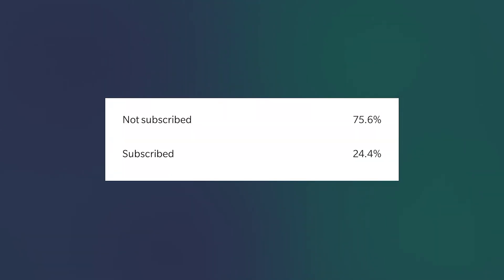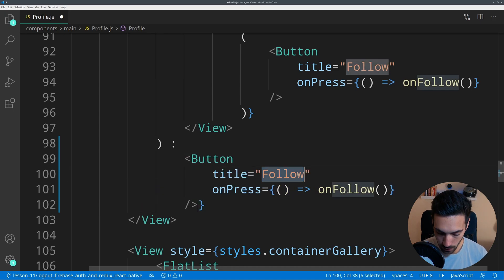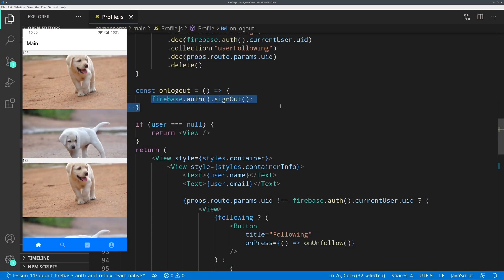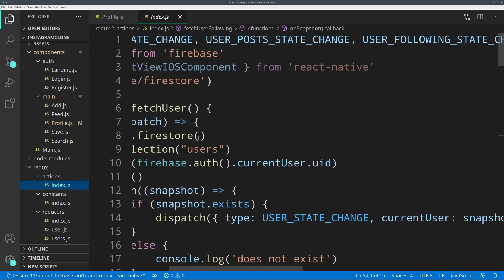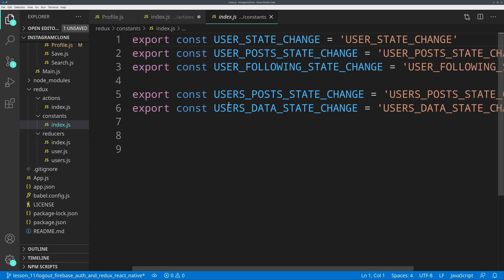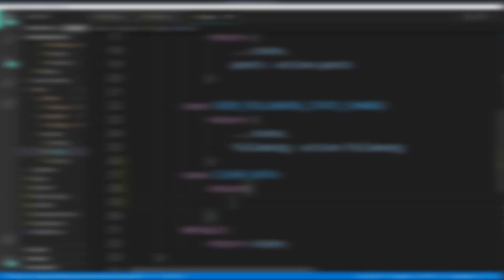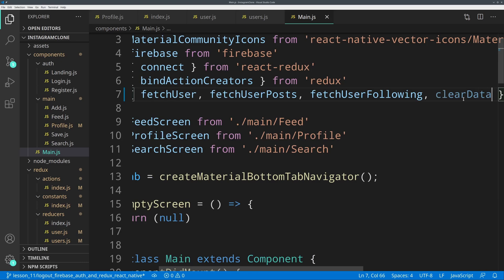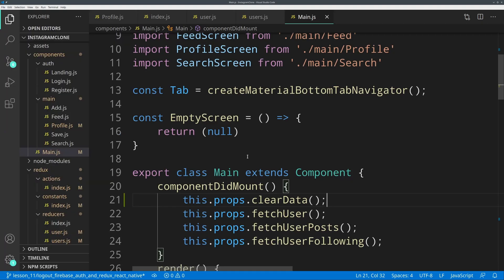How to build an INSTAGRAM Clone app 2020 - #11 - Logout Firebase Auth And Redux React Native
🔵 Important Links 🔵

🔵 Series Description 🔵

How to build an INSTAGRAM Clone app

In this series, we use react native along with expo to quickly deploy the project. We use firebase for all our microservice needs like the auth system, database, storage, amongst others.

In this video, we learn how to logout a firebase account when using redux to hold the state of the application

0:00 Chapter 0 - Introduction
0:40 Chapter 1 - Adding the Logout Button and Function
3:35 Chapter 2 - Clearing Redux's Store
7:30  Chapter 3 - Testing
8:10 Chapter 4 - Conclusion